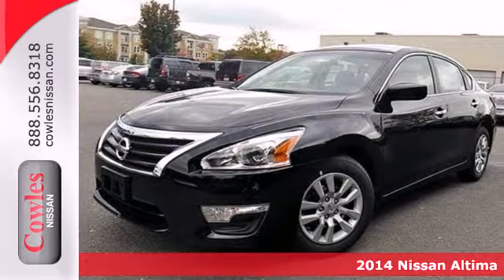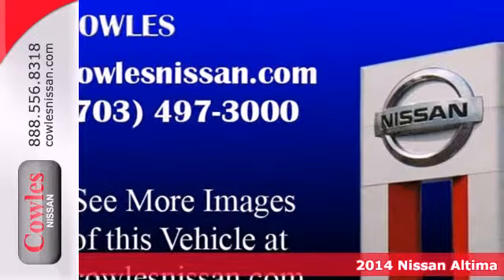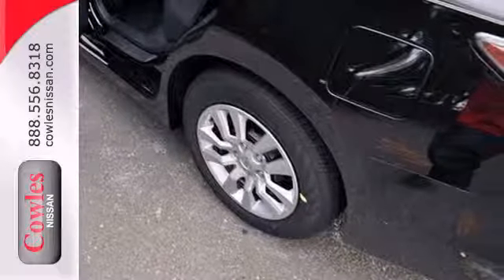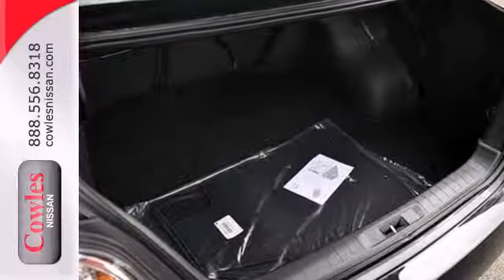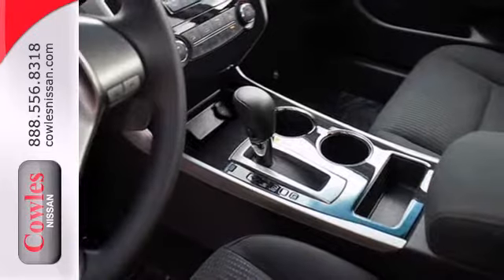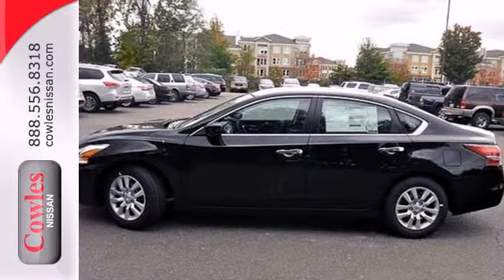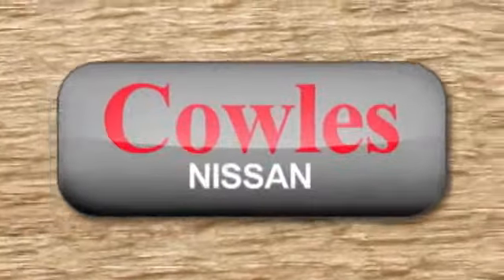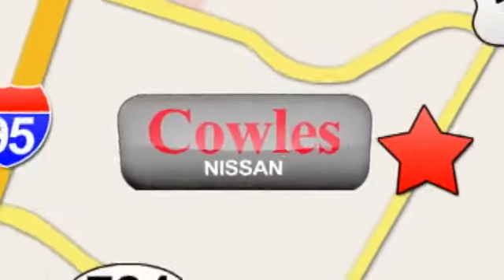2014 Nissan Altima Washington DC VA Woodbridge, VA N1194 - SOLD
Year: 2014
Make: Nissan
Model: Altima
Trim: Continuously Variable Automatic
Engine: 4 Cylinder
Transmission: Continuously Variable Automatic
Color: Black
Interior: Black
Stock #: N1194

Address:
14777 Jefferson David Hwy